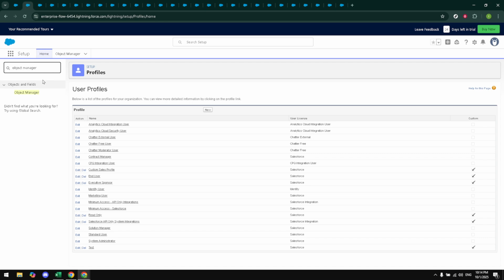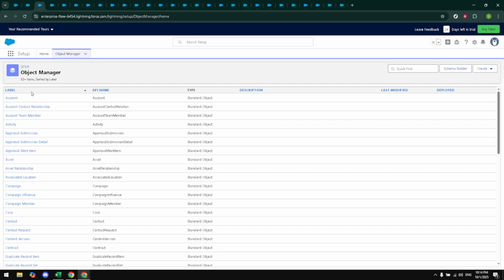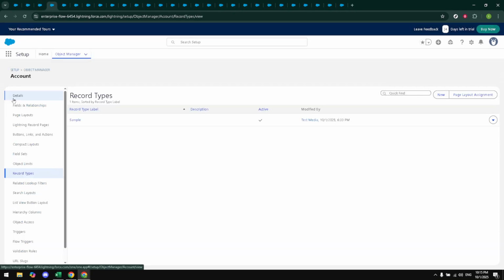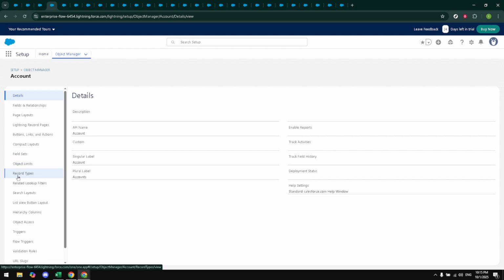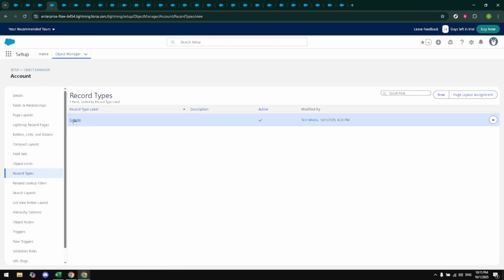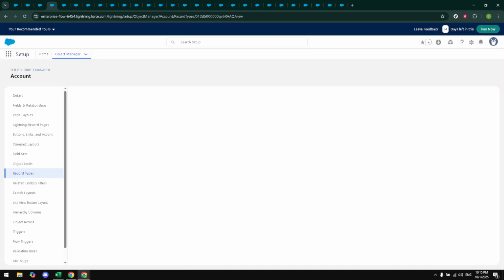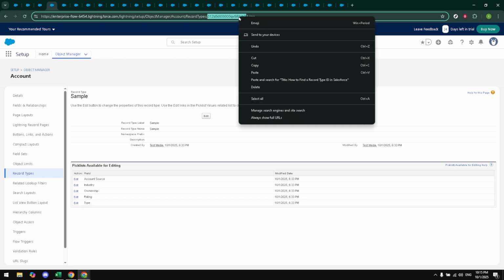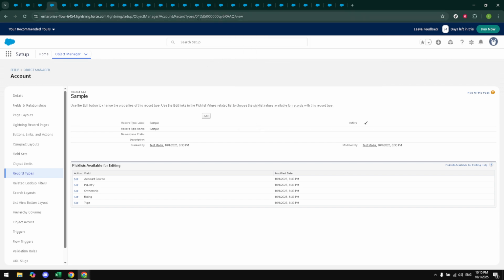How To Find A Record Type Id In Salesforce [2025 Guide]